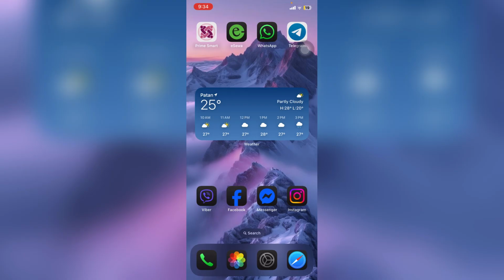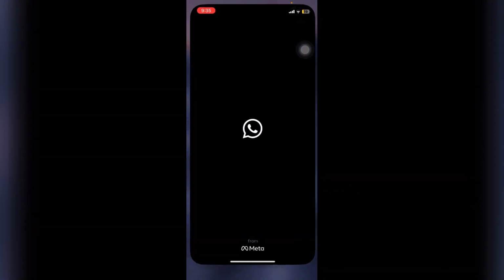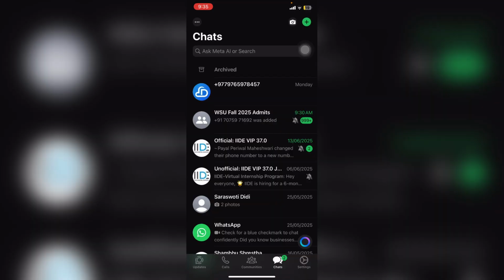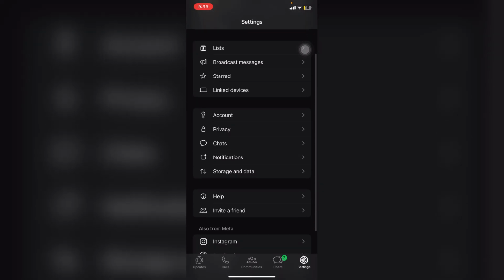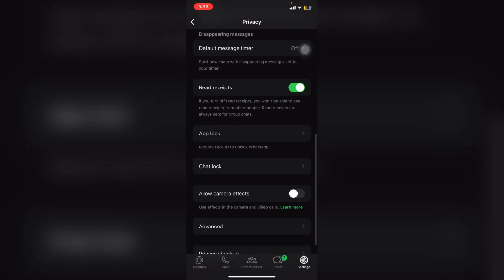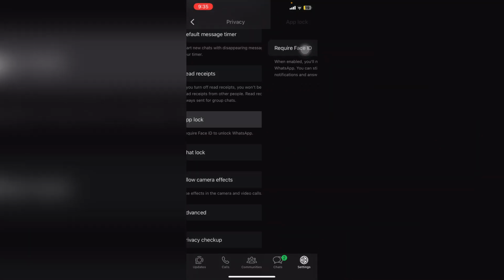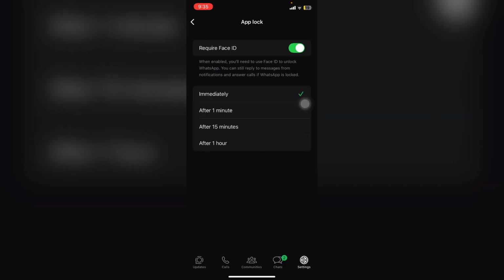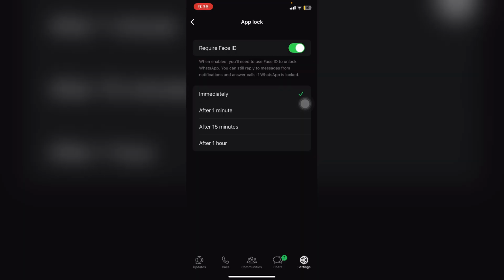How to Enable Fingerprint or Face Unlock in WhatsApp 2025?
Want to add an extra layer of security to your chats? In this quick tutorial, learn how to enable fingerprint or face unlock in WhatsApp to protect your messages from unauthorized access. Whether you're using Android or iPhone, setting up biometric lock on WhatsApp is simple and effective. This feature ensures that only you can open the app using your fingerprint or face recognition.